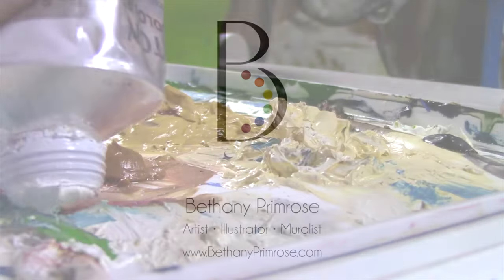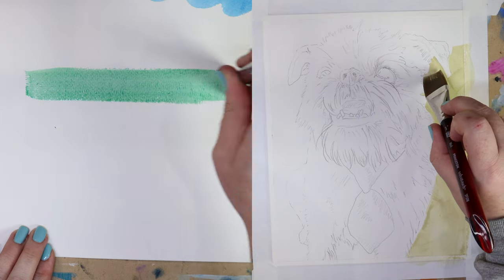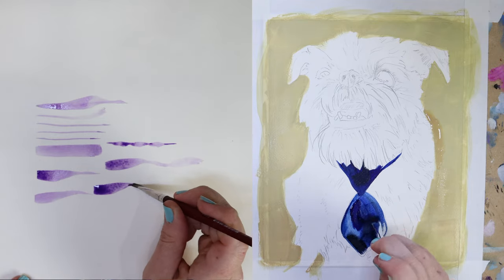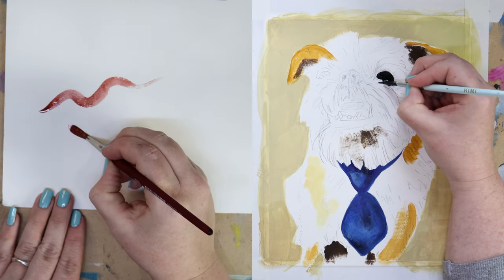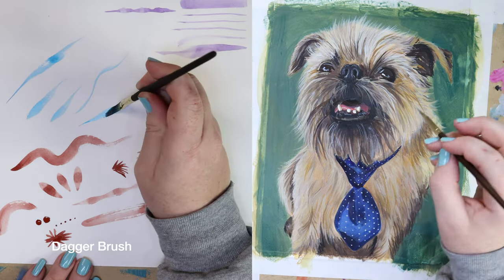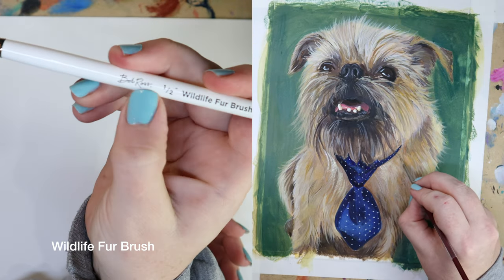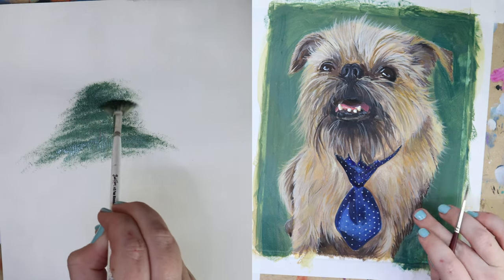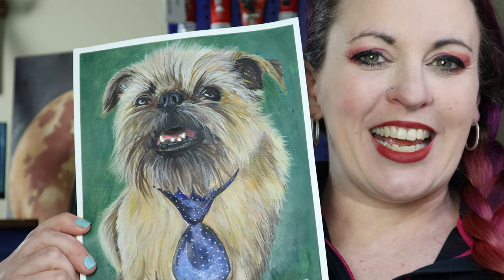Fun-Sized Art Lessons - Paint Brushes 101 - Art Tutorial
It's the next Fun-Sized art lesson!

I know the paint brush aisle can be a little overwhelming when you're first getting started... so let's break down a handful of common brushes and what they are used for.

Materials Used:
•@strathmoreart Watercolor Paper
• @winsornewton Watercolor & Gouache
• @PrincetonbrushCo Velvet Touch Brushes

All supplies purchased at @Plaza_Art